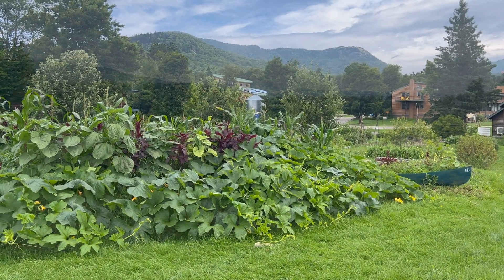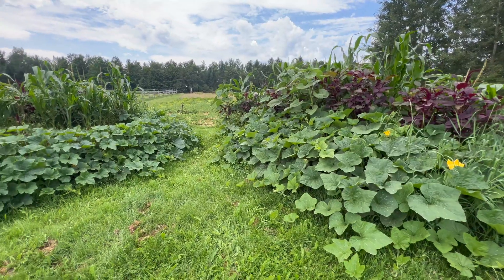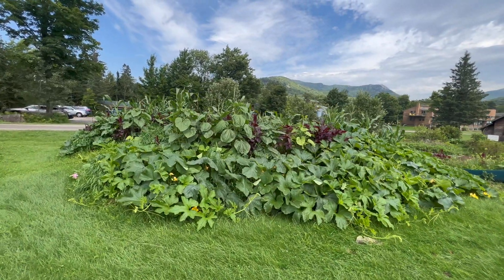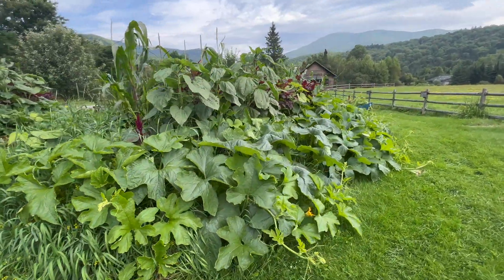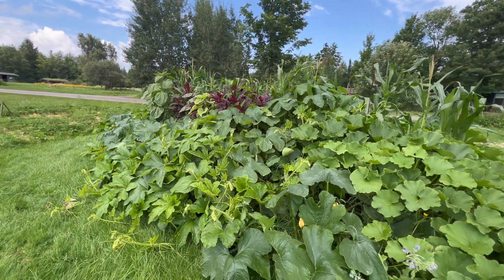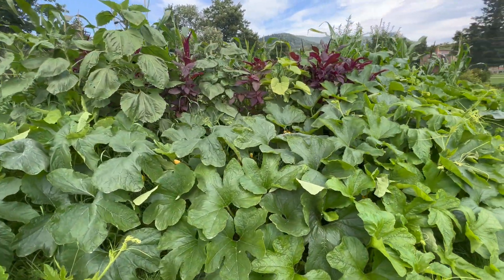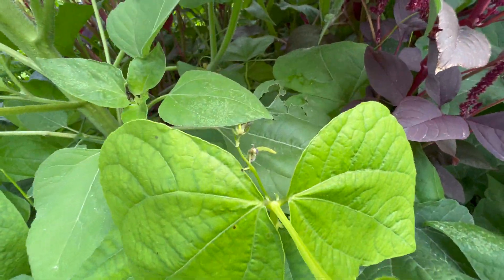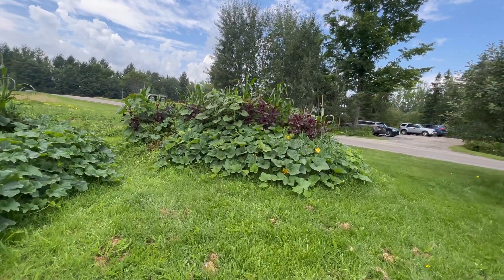Companion Plants in Hugelkultur Beds: Three Sisters Polyculture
These hugel beds were constructed 7-8 years ago by mounding logs and branches covered with soil and mulch. Each year we cover them with loads of mulch and manure in the fall, and then plant them with annuals in the spring (in contrast to other hugels on the property which are more perennial or a sort of hybrid with both perennials and annuals).

The beds are planted with the Three Sisters (corn, bean, squash), a traditional Native American polyculture or 'companion planting'. There is also amaranth and sunflower. These plants grow well together because they partition space and resources, support each other, and have codeveloped for thousands of years. The plants seem to be getting along relatively well. It looks like we might have some big pumpkins and squash and hopefully a decent corn harvest.

Let me know if there's anything specific you want to see, or if you have any questions, ideas, or criticisms.

The purpose of this work is to establish a low-maintenance food production system that engages the community in sustainable & ethical land management. It is intended to provide food / medicine / materials as well as provide interdisciplinary educational opportunities for people of all ages & backgrounds.

This work demonstrates more sustainable agricultural practices such as agroecology (agriculture that mimics natural ecological systems), permaculture (sustainable & self-sufficient design), regenerative agriculture (conservation approach that focuses on topsoil regeneration, biodiversity, improving water cycle, biosequestration, & mitigating climate change), agroforestry & silvopasture (integration of trees & shrubs with animals), organic agriculture (growing & processing food without the use of synthetic fertilizers & pesticides), and food sovereignty (the right to healthy & culturally appropriate food produced through ecologically sound & sustainable methods), among others.